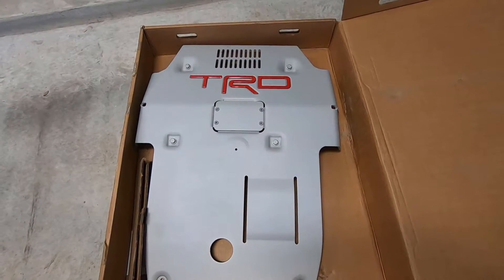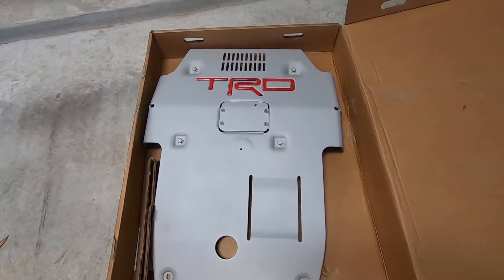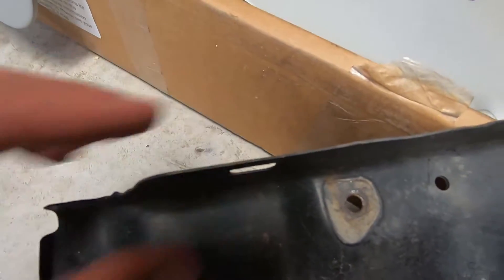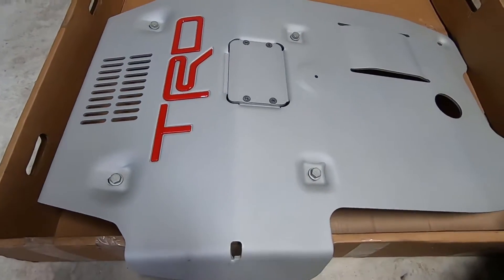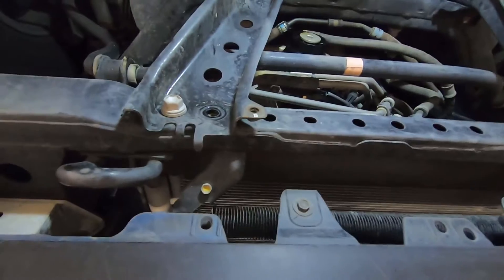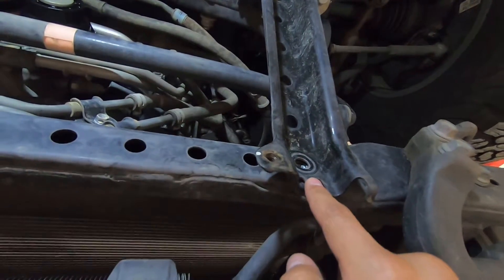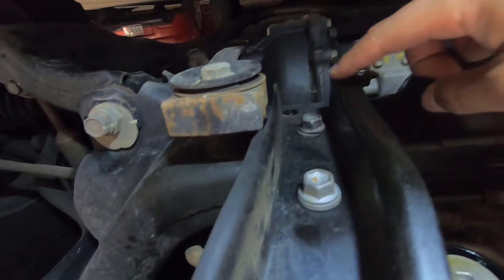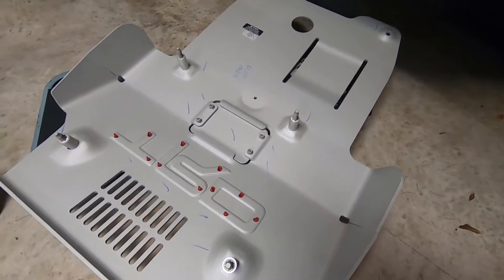Finally Installed TRD PRO Skid Plate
Songs:
Alan Walker - Fade